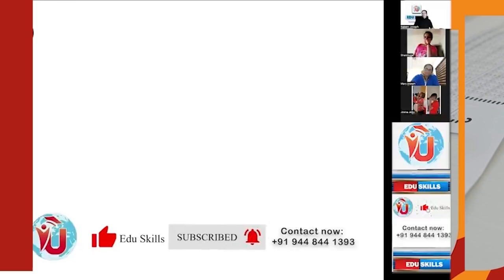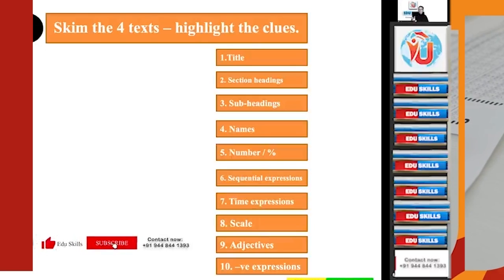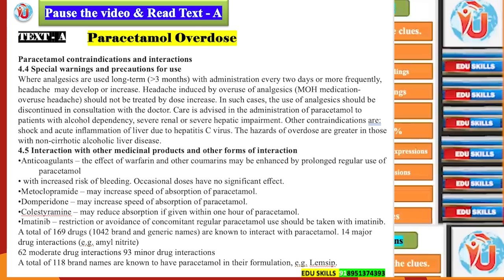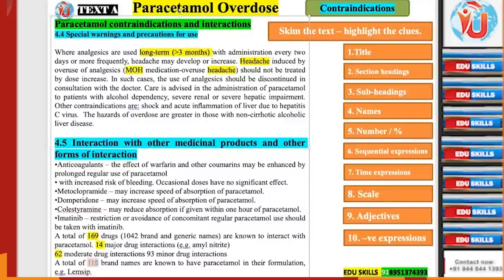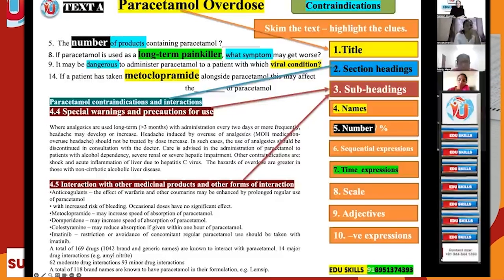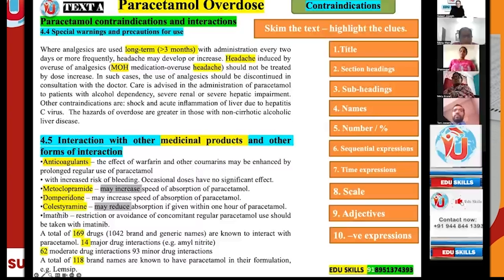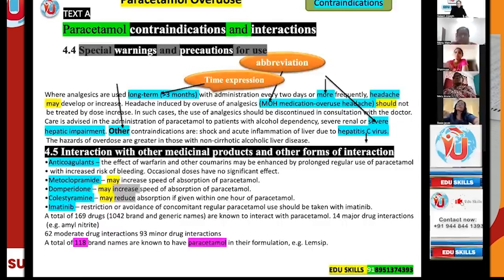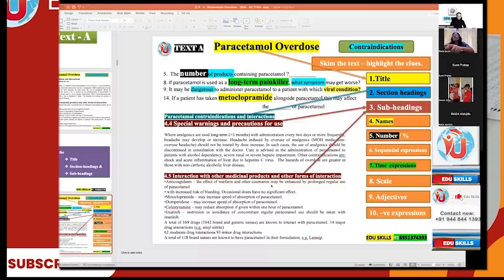Edu Skills OET: OET Reading | Skimming & Scanning Skills | OET Tips & Tricks | OET made easy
OET FREE Training. No payments
We focus on supporting health professionals...👩‍🔬 especially those financially struggling to crack OET, IELTS, CBT and OSCE.